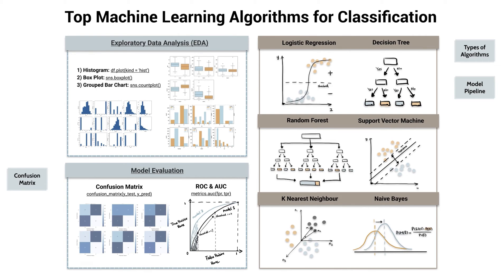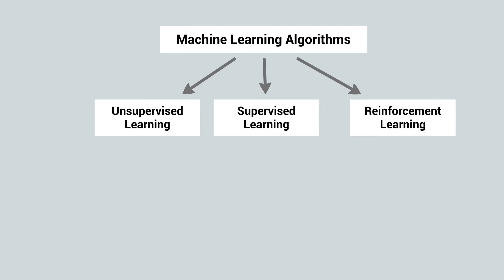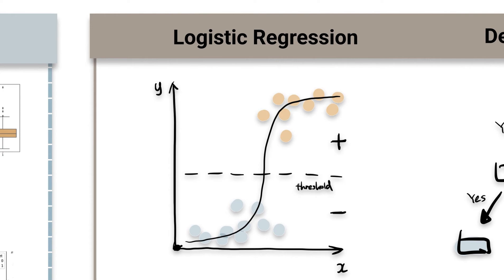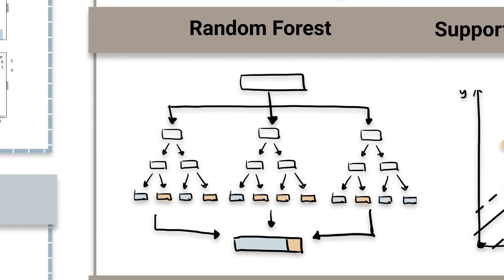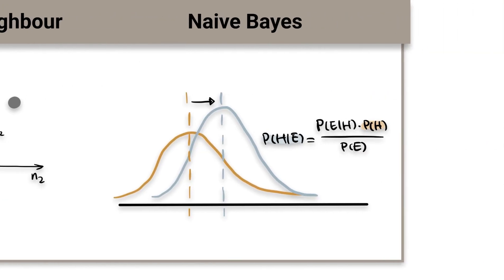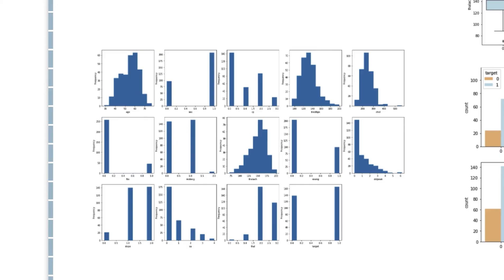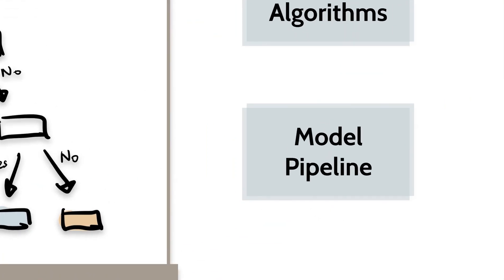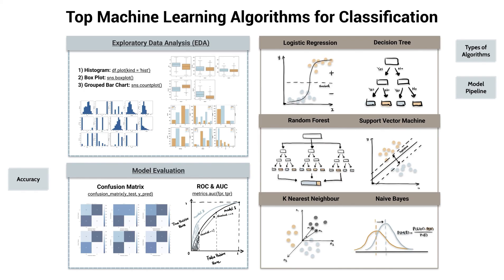Top 6 Machine Learning Algorithms for Beginners | Classification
An introduction of top 6 machine learning algorithms and how to build a machine learning model pipeline to address classification problems, including: logistic regression, decision tree, random forest, support vector machine, kNN and naive bayes.